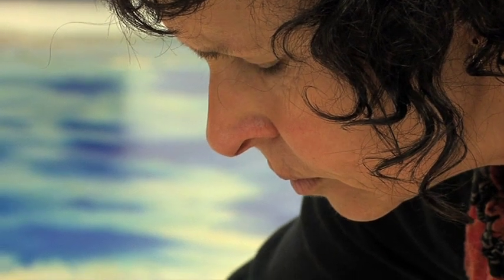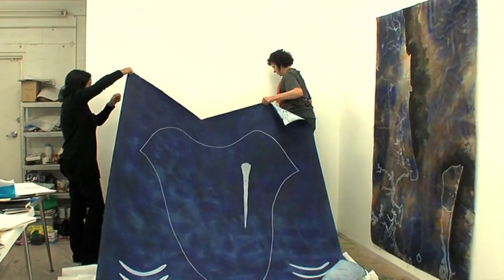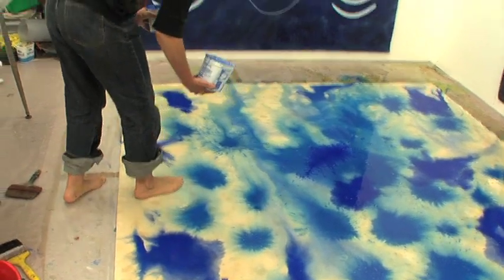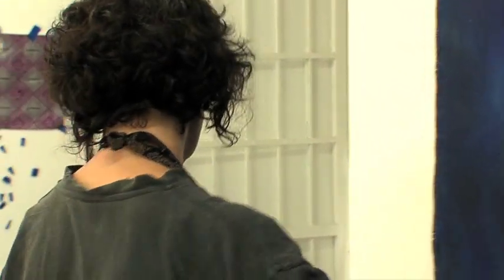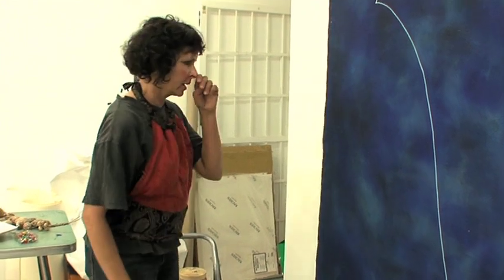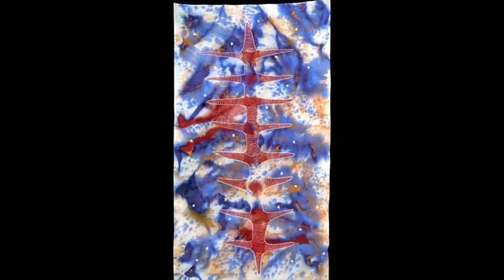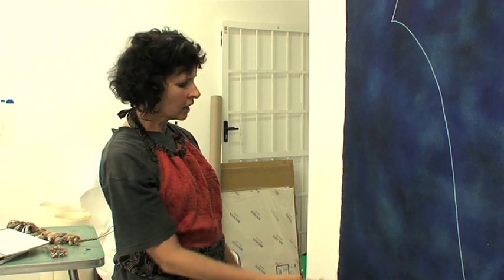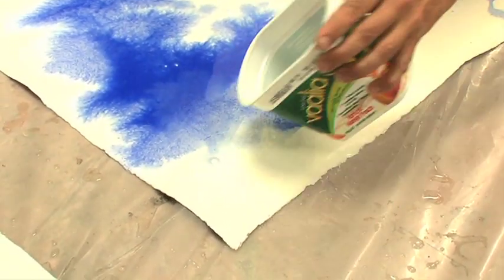Artist Judy Watson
In this excerpt from the ABC series 'Art & Soul' curator Hetti Perkins speaks with artist Judy Watson.